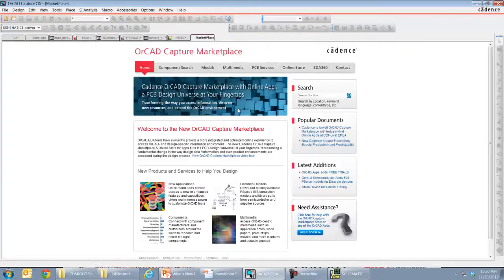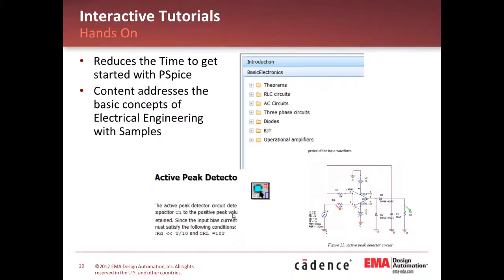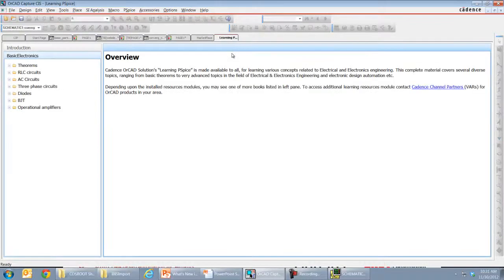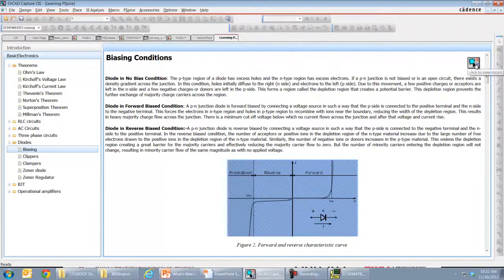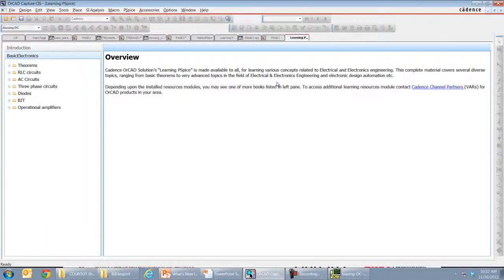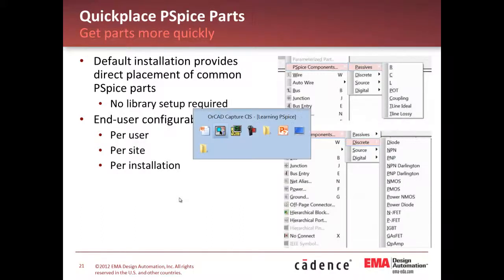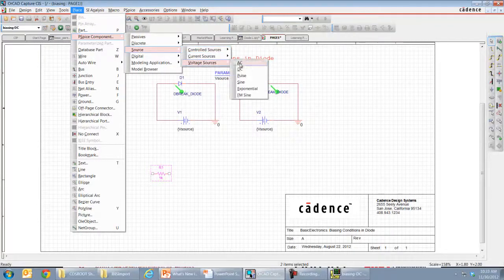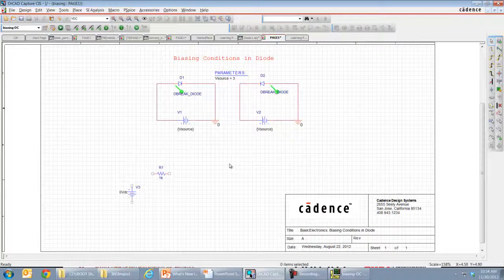TCL Integration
This video describes the functionality of what has been added to TCL Integration.